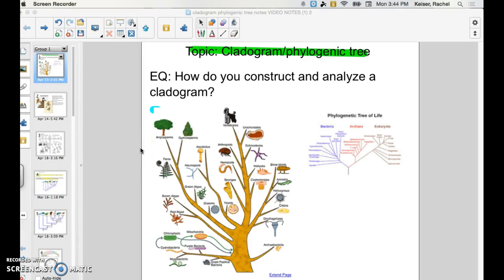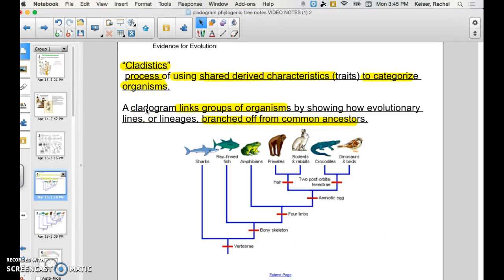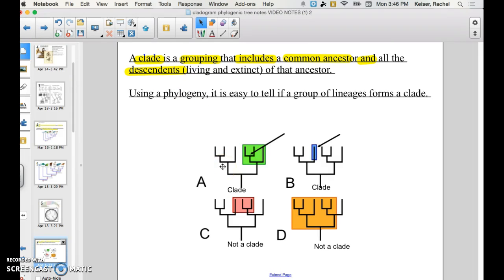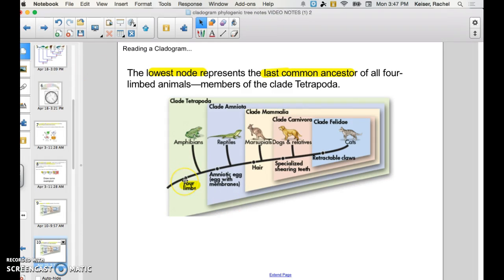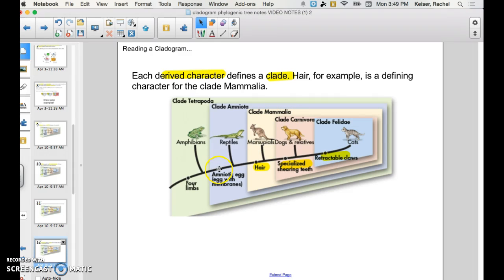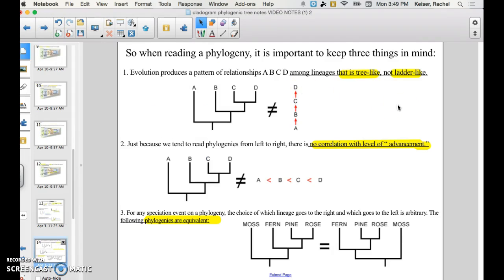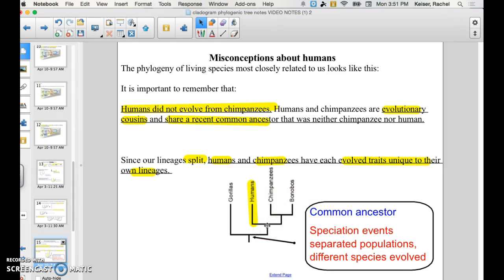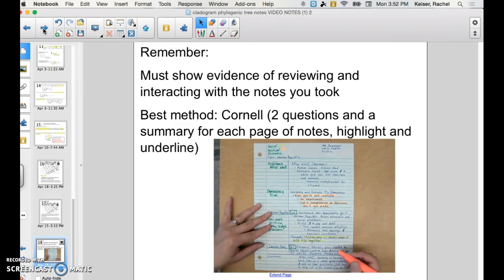Cladogram Video Notes